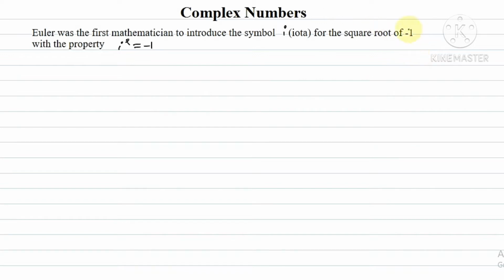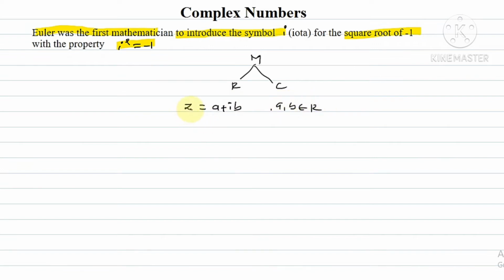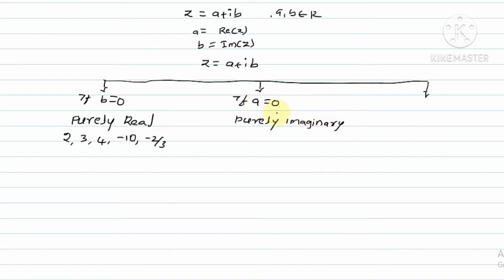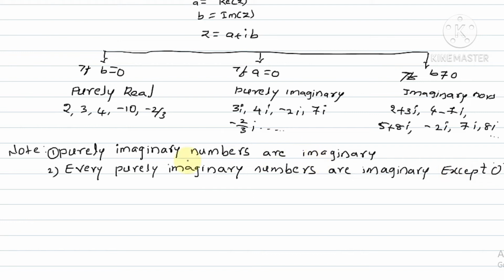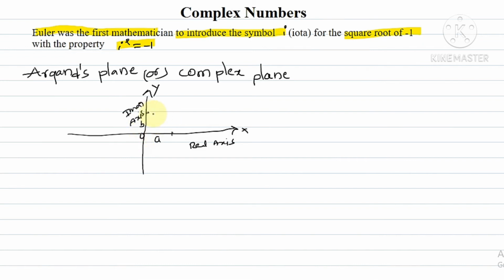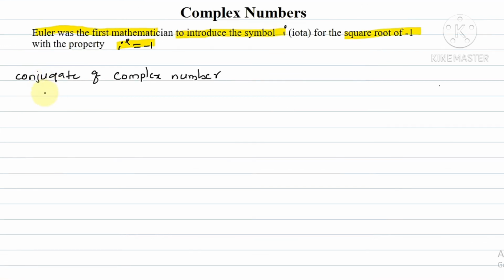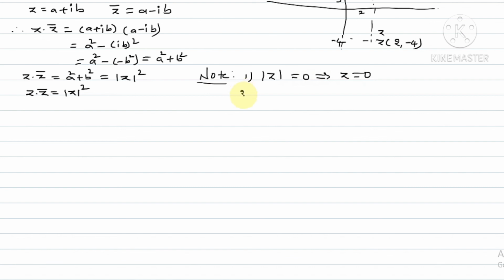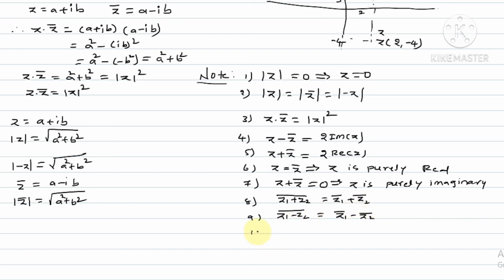Complex numbers -1 (JEE mains ).Class -11 Concept of iota by Srinivas Sir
In this video I given concept of iota,modulus and conjugate which is useful to all boards and JEE aspirants